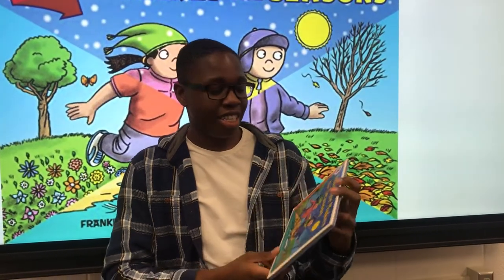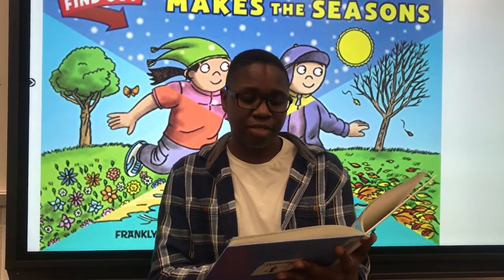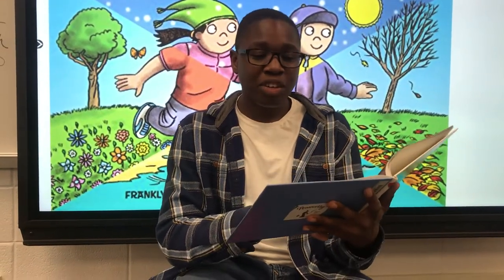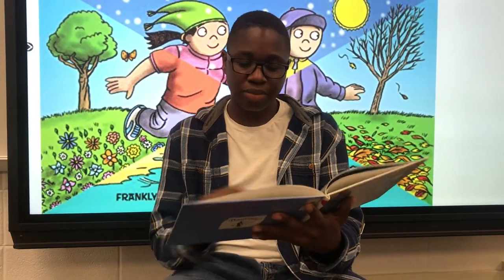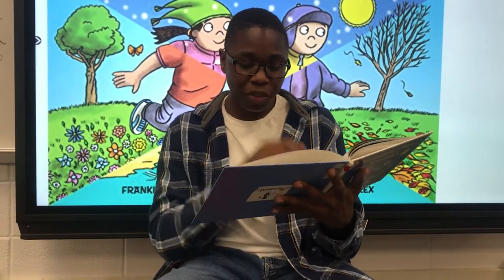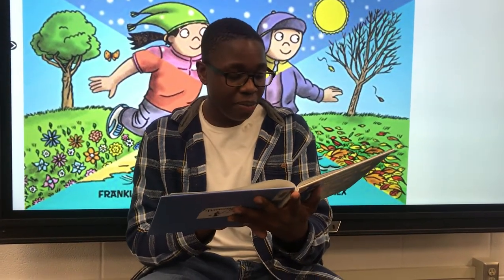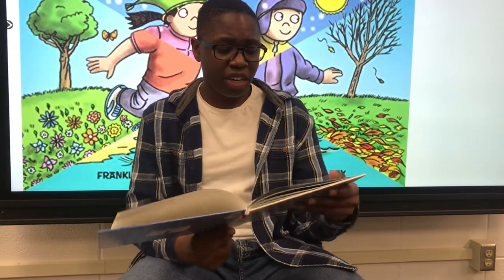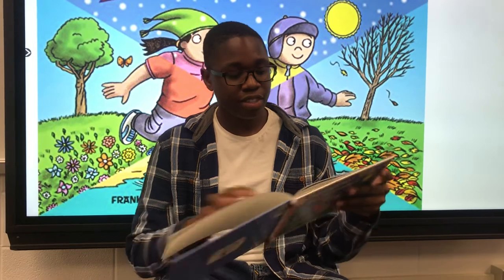Sunshine Makes the Seasons